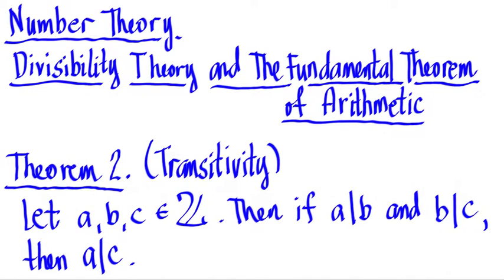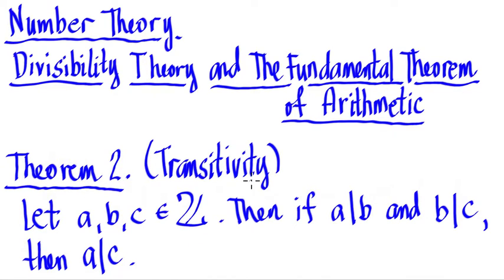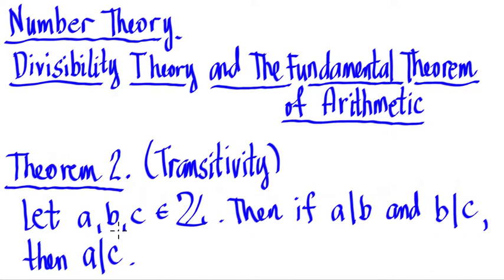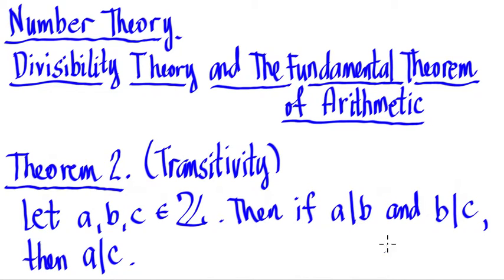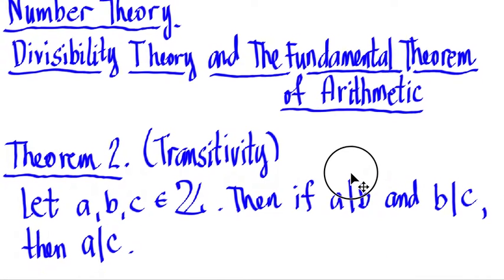Number Theory 19 - Theorem 2: If a|b and b|c, then a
This video shows the Transitivity Property in the Divisibility Theory part in the field of Number Theory. This is presented as a Theorem, and the proof of it is presented here.